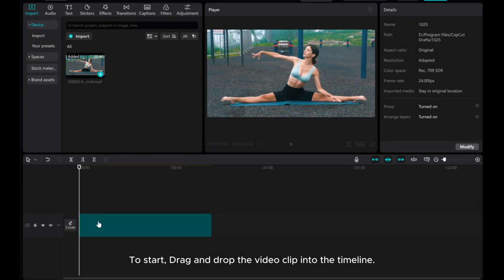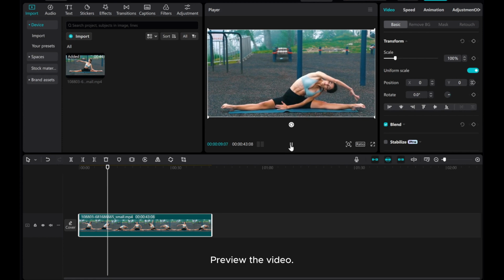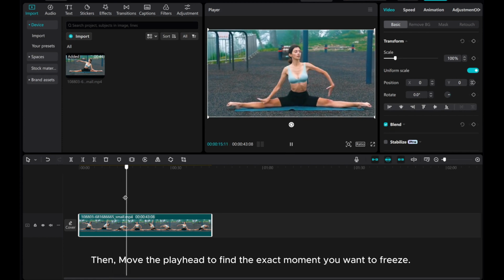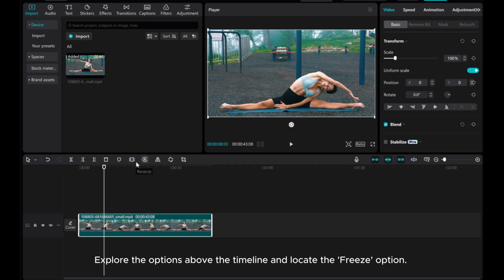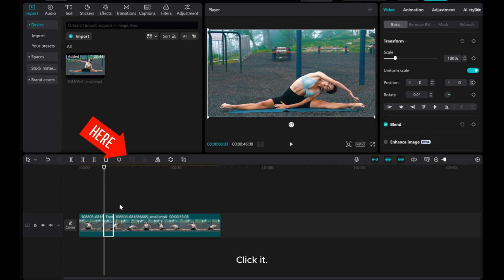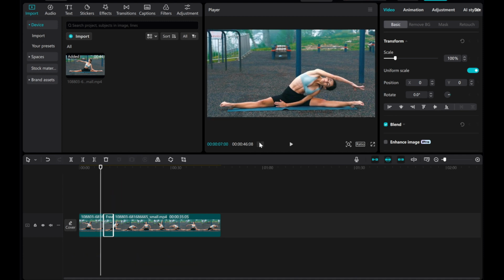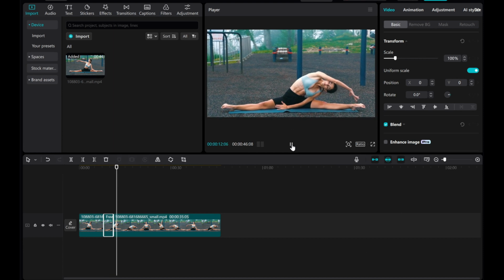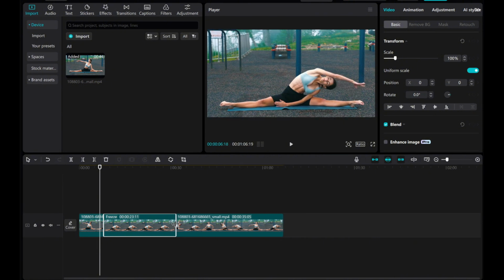Mastering Freeze Frames in CapCut on PC & Mac | Beginner's Tutorial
Dive into the world of creative video editing with our beginner's tutorial on how to create captivating freeze frames in CapCut on both PC and Mac!